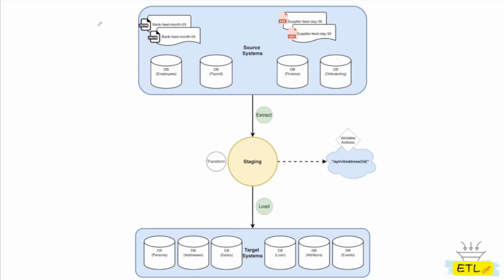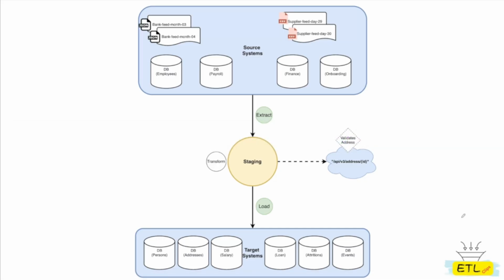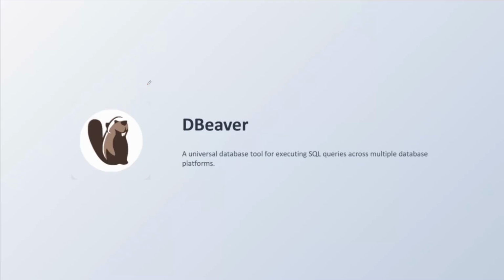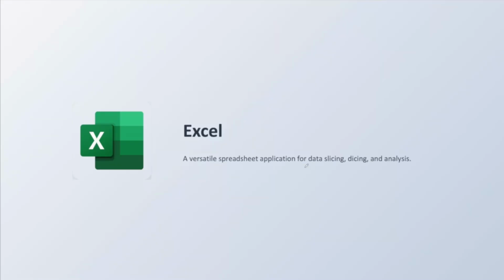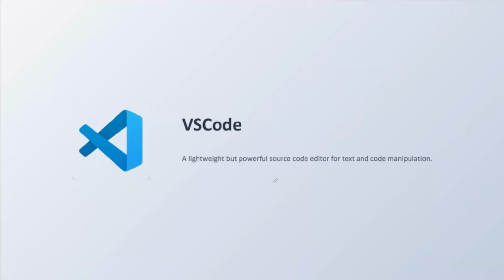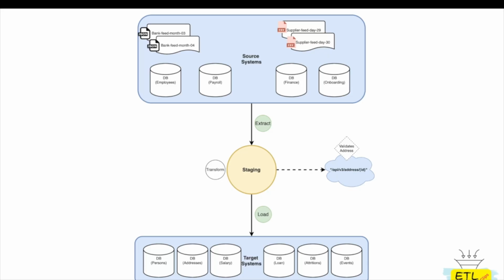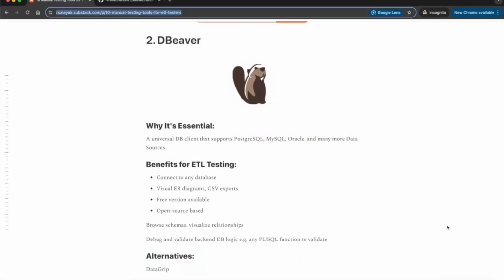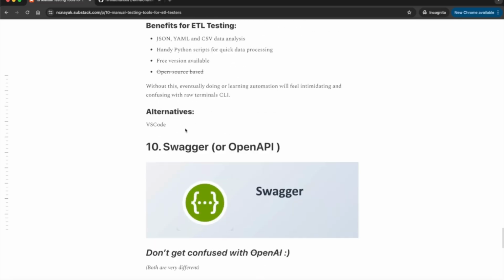Top 10 ETL Testing Tools Every Manual Tester Must Know (2025)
Timestamp wise Chapters:
00:00 Top 10 ETL Testing Tools for Manual Testing
0:32 Topic 1 - ETL Data Pipeline Source Staging and Target
0:53 Topic 2 - JSON CSV PARQUET files
01:27 Topic 3 - SQL Developer
01:48 Topic 4 - DBeaver
02:09 Topic 5 - DataGrip
02:28 Topic 6 - Insomnia
02:45 Topic 7 - Jira
03:01 Topic 8 - AKHQ or KafDrop
03:28 Topic 9 - MS Excel
03:50 Topic 10 - VSCode
04:07 Topic 11 - PyCharm
04:33 Topic 12 - Swager or OpenApi
04:56 Topic 13 - WinSCP or FileZilla or SCP CLI
05:38 Topic 14 - Top 10 Tools Blog Page Link
06:43 Topic 15 - GitHub Page
06:50 Final Thoughts

Are you a manual tester aiming to get into ETL and data pipeline testing?

Explore the Top 10 essential tools used by professionals to validate data, test APIs, debug pipelines, and manage ETL workflows. Whether you're working with SQL, APIs, Kafka, or just transferring files from source to target, then these tools will amplify your skills and confidence in handling real-world data projects.

From SQL Developer to Insomnia, AKHQ, Swagger, and beyond, I’ll show you why these tools matter, when to use them, and how they fit into the data testing life cycle.

Don’t just test, even if it's manual testing, test with these tools to find more bugs and defects in your ETL pipelines.